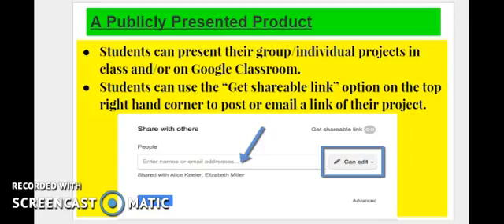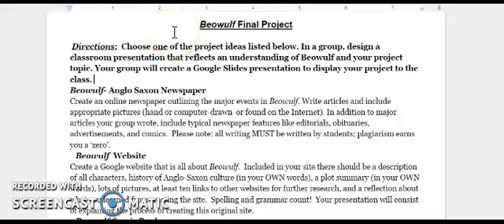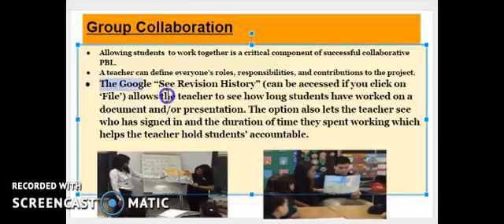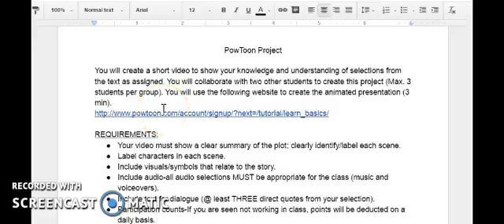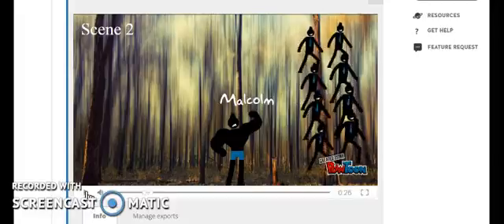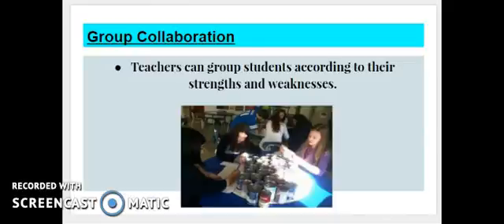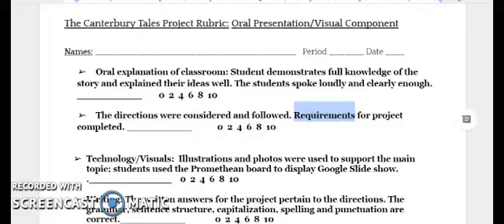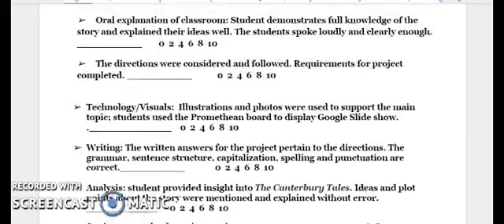MHS Tech Video Project Based Learning Madariaga